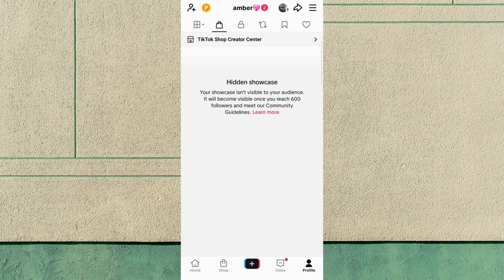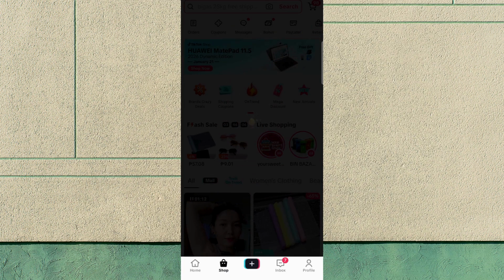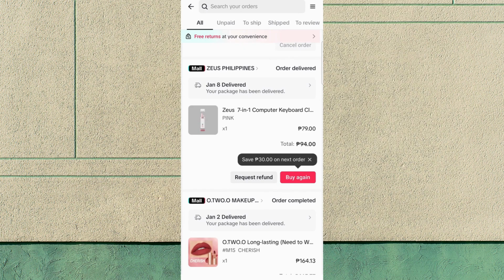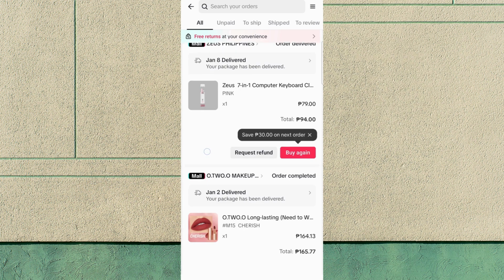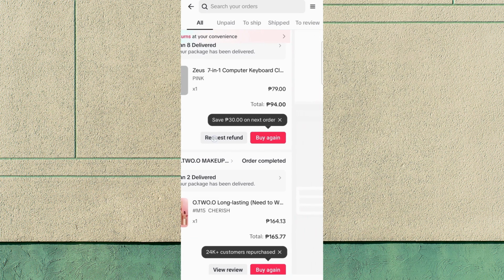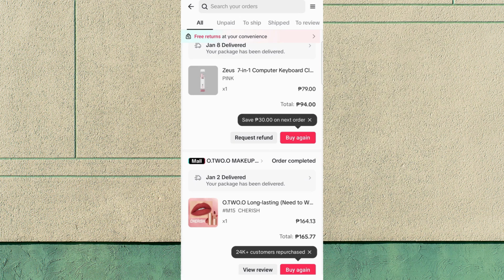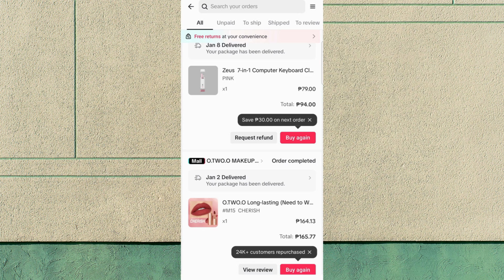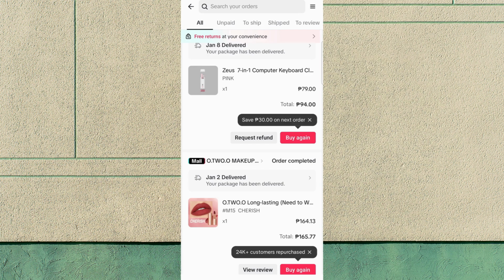How to refund TikTok Shop items (full guide 2026)